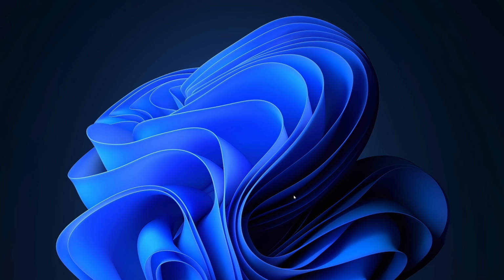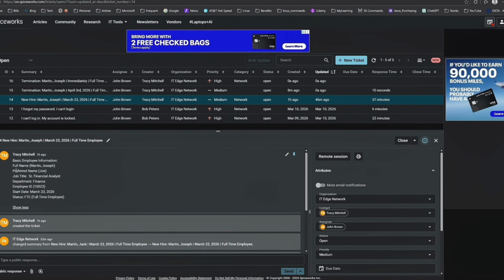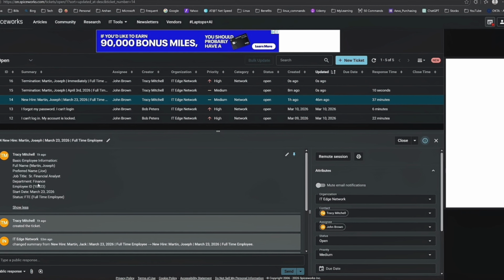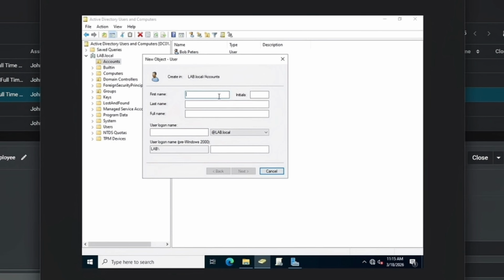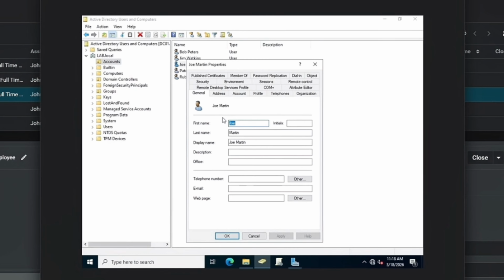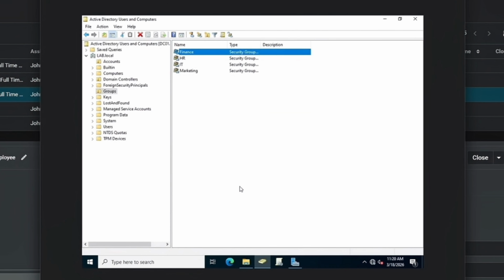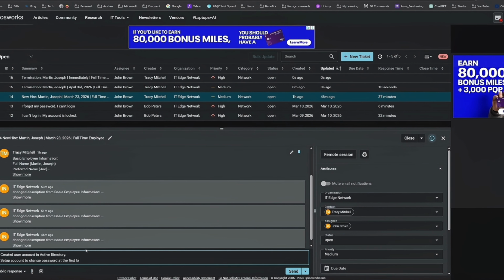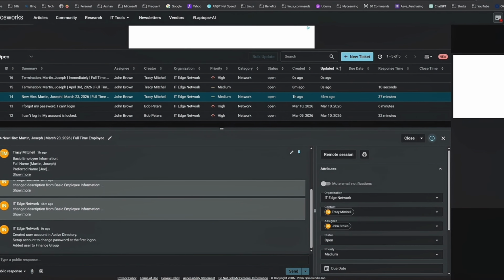Create a New User in Active Directory | Real IT Ticket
Learn how to create a new user in Active Directory step-by-step using a real-world IT help desk ticket. In this beginner-friendly tutorial, I walk you through exactly how IT professionals handle new hire account creation—from reading the HR ticket to properly setting up the user in Active Directory Users and Computers (ADUC).

You’ll learn how to choose the correct username format, set temporary passwords, and complete critical post-creation tasks that most beginners miss. This is one of the most common tasks in any IT support or help desk role, and mastering it can help you land your first IT job faster.

If you're studying for IT certifications like CompTIA A+ or preparing for an entry-level IT support role, this hands-on guide is for you.